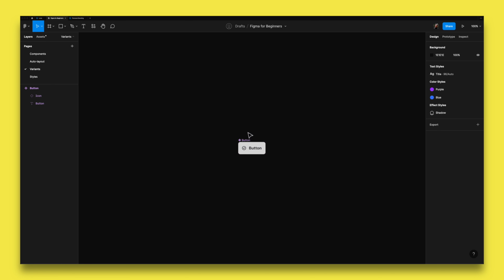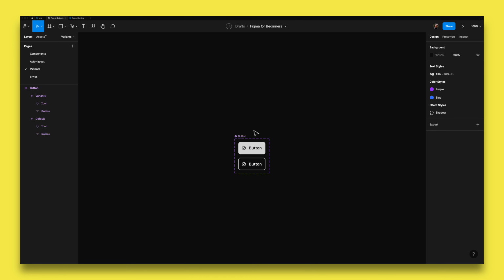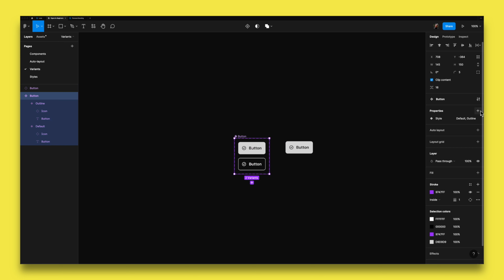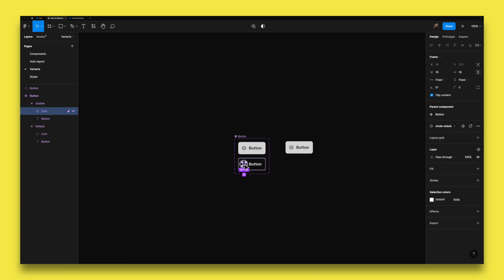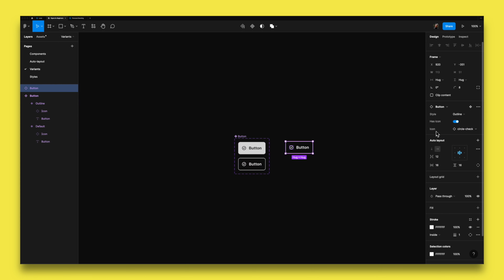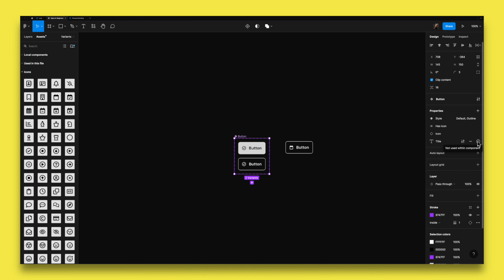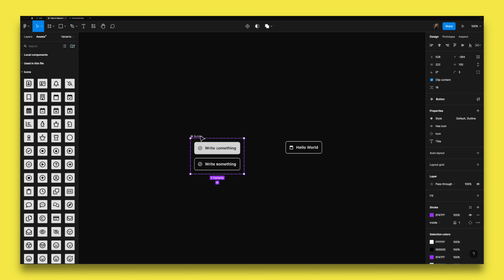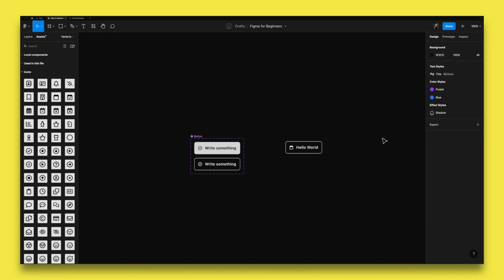Figma Variants & Properties: A Simple Guide